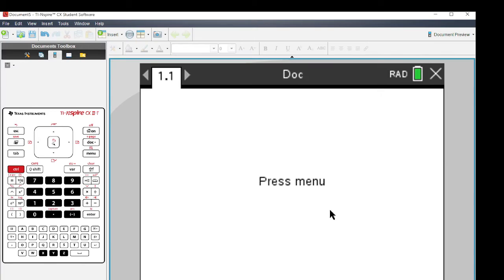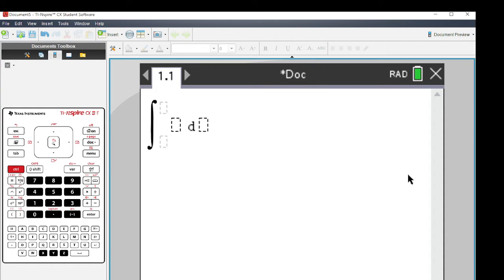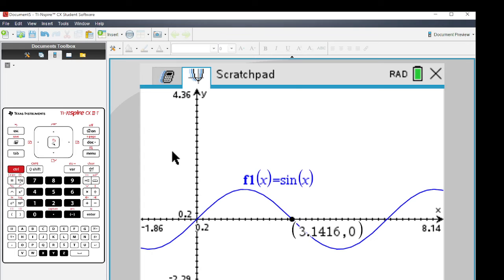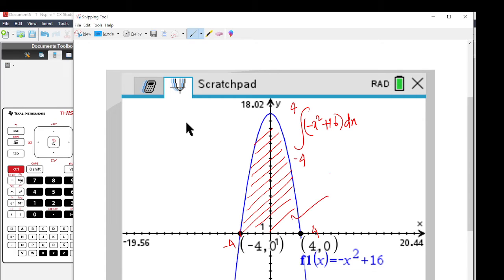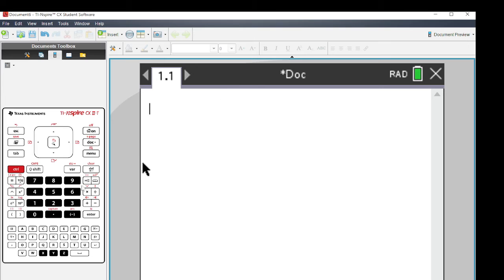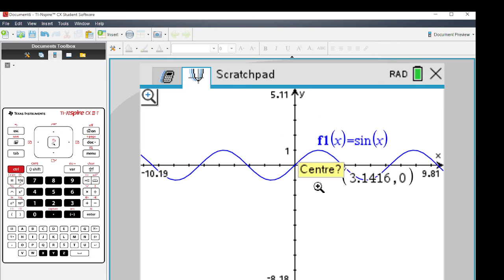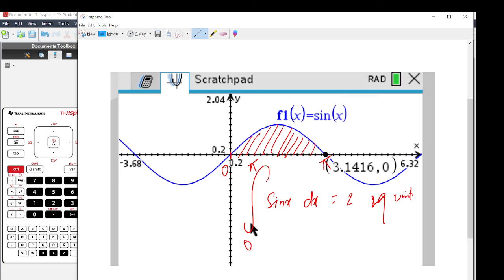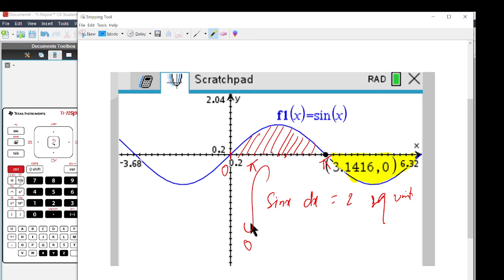Finding definite integrals on TI nspire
In this video I have explained how you can use your TI nspire to find the definite integrals. I have also discussed the graphical interpretation of integrals with few examples. Hope this comes handy in your learning.

0:00 Using TI nspire for calculating integral of a polynomial function.
1:32 Graphical interpretation of the integral.
2:53 Using TI nspire for finding integral of trigonometric function
3:27 Graphical interpretation of the integral of sinx from o to pi
4:25 Finding area below the x-axis and the curve Correction : from pi to 2pi
4:57 Graphical interpretation of "negative" area